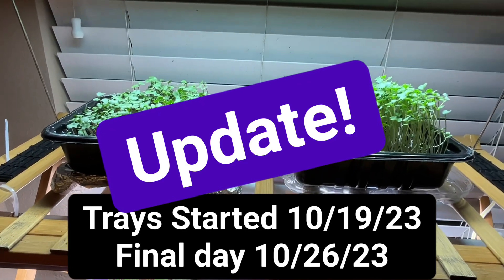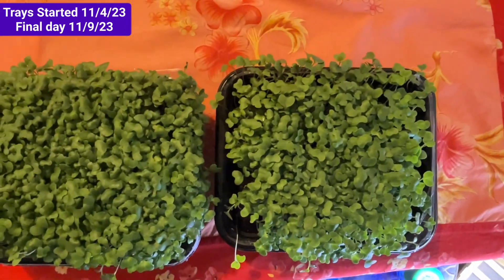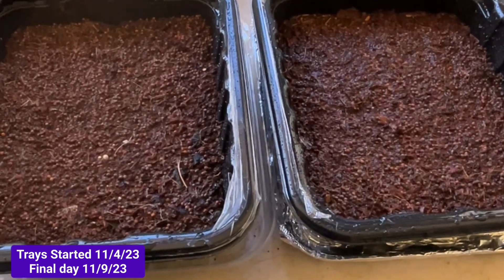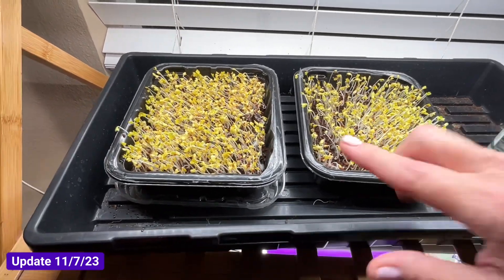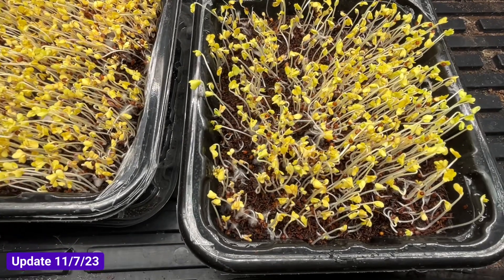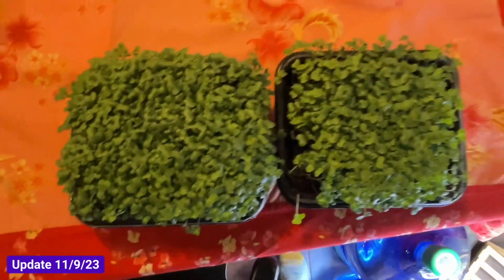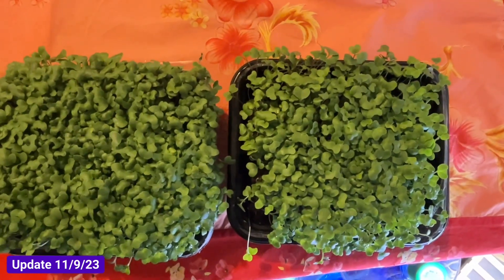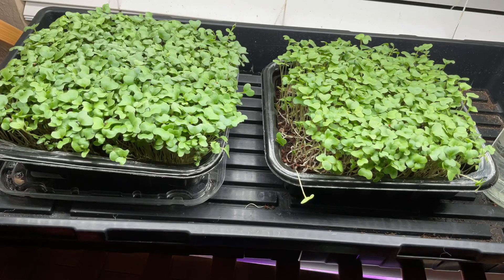Broccoli Micro Greens-Test 2! Drainage holes versus no holes!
Test #2!  I was testing two containers to compare using drainage holes and no drainage holes for broccoli micros. They were placed under the same rack/lights, same soil etc.  I kind of feel this test was no good, Or a wash.  While I did harvest edible Broccoli micro greens from both, when I noticed the clumping of the seeds n the beginning, I should have tried harder to either unclump them, or start over for the purpose of this experiment.

So again, technically the drainage holes produced a better harvest overall. Will try this again next week! This week I a, testing the Temu container, so be sure to check for that video!

Some of my favorite YouTube Micro Greens sites

E11van Amazon Influencer Shop
Micro greens

Bootstrap Farmer

On The Grow
I like this site because they do all kinds of test with growing medium, hydroponics/soil/cococoir etc. as well as lots of walkthroughs on growing different seeds, different setups, etc etc

Sprout Greens
How to make Broccoli Sprouts

Some TikTok channels that actually got me interested in micro greens

Can make side hustle selling Micro Greens